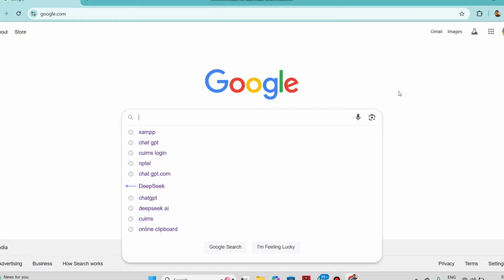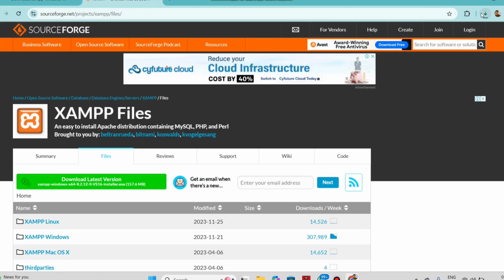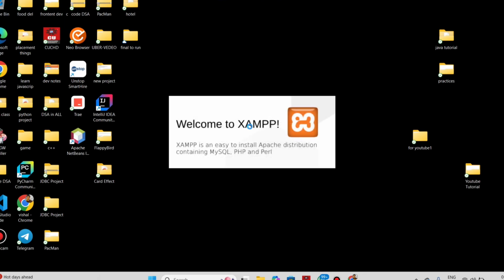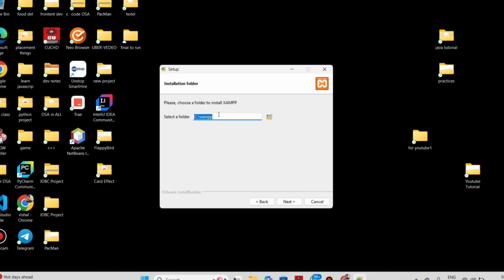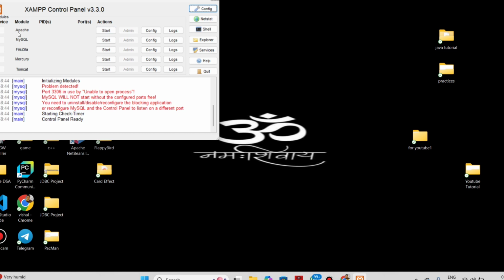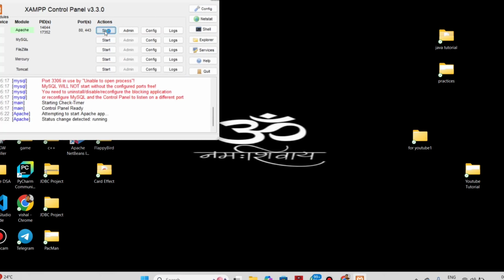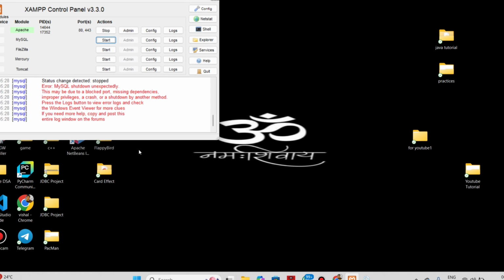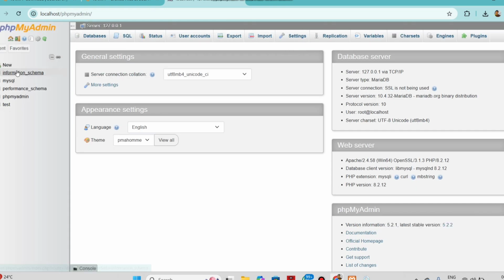How to Install XAMPP on Windows 10/11 (Step-by-Step) | Complete Guide 2025 ✅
🚀 Learn How to Install XAMPP Server on Windows 10/11 [2025]!

In this quick and easy tutorial, I’ll show you how to download, install, and set up XAMPP on your Windows PC to run Apache, MySQL, PHP, and phpMyAdmin locally.

✅ 100% working method in 2025
✅ Solve Apache/MySQL errors

📌 Whether you’re learning web development or building your first PHP project, this XAMPP setup guide has got you covered.

💬 If you have any questions, drop them in the comments below — I reply to everyone!

👉 Timestamp Chapters (if available):

00:00 Intro

00:30 Download XAMPP

01:20 Installation

03:00 Apache & MySQL Configuration

05:00 Test phpMyAdmin

How to Run PHP Files in XAMPP

XAMPP installation
How to install XAMPP
XAMPP tutorial 2025
XAMPP for Windows 10
XAMPP for Windows 11
XAMPP setup guide
Install XAMPP server
XAMPP step by step
Apache MySQL setup
Localhost server setup
PHP development
Run PHP on localhost
XAMPP complete tutorial
XAMPP for beginners
xampp phpmyadmin setup
Web development tools
xampp configuration
xampp install errors fix
xampp 2025 installation
xampp localhost setup